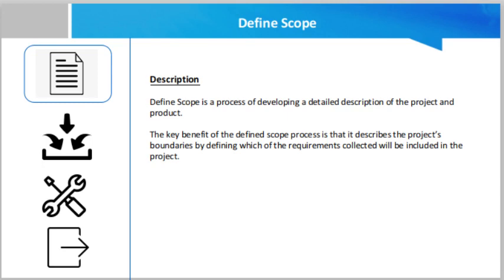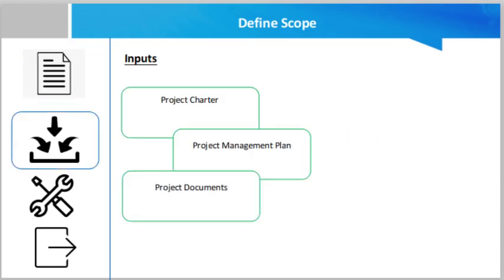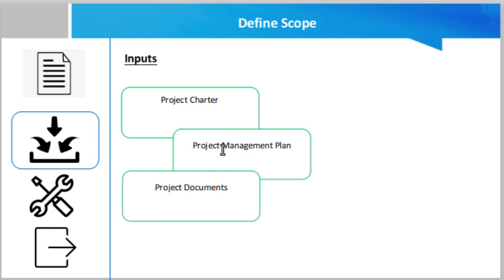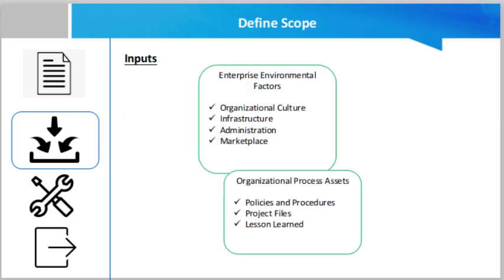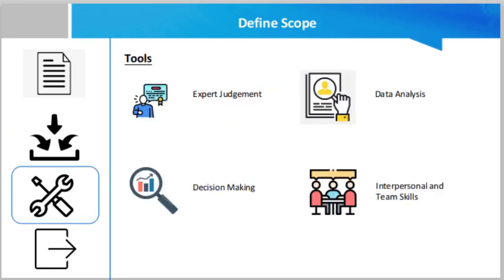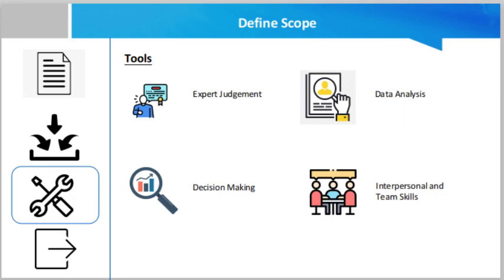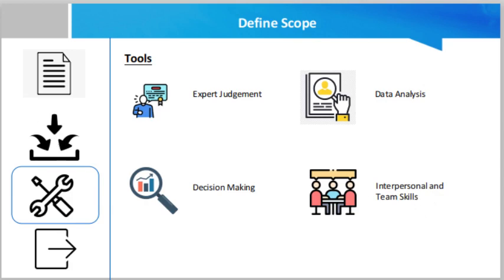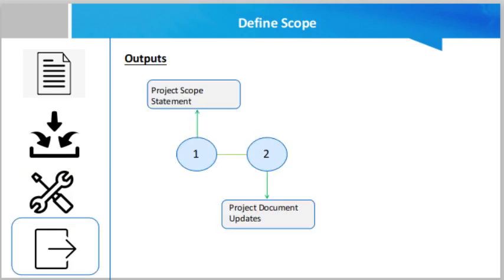Define Scope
Define Scope is a process of developing a detailed description of the project and product. The key benefit of the defined scope process is that it describes the project’s boundaries by defining which of the requirements collected will be included in the project.